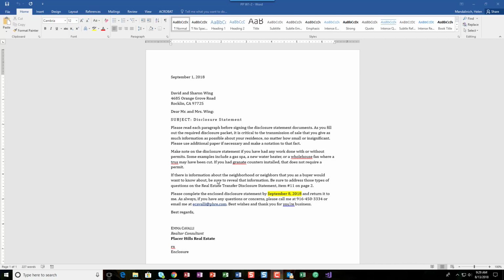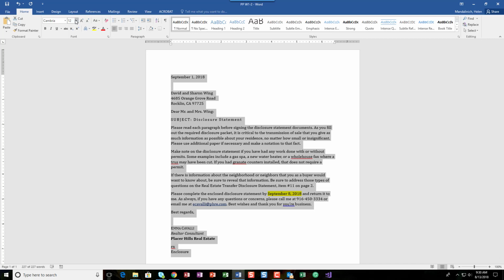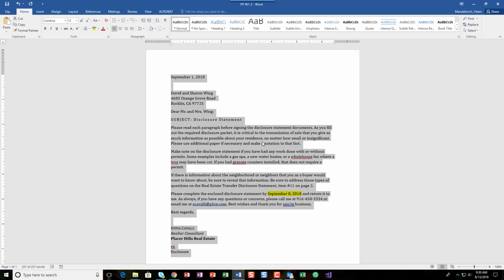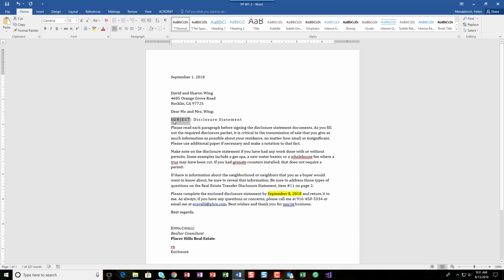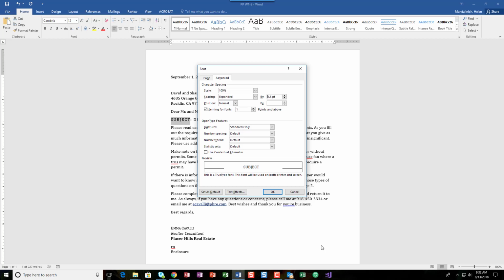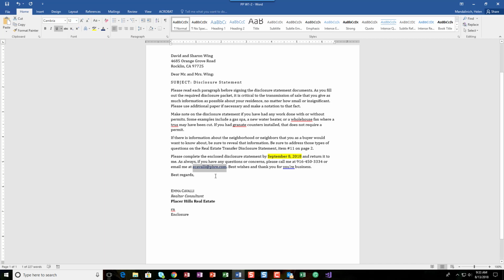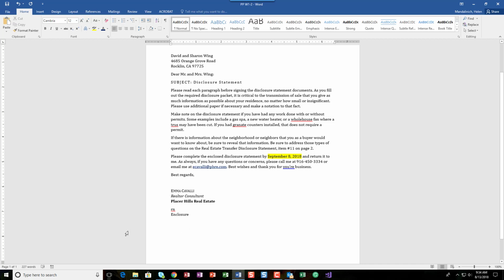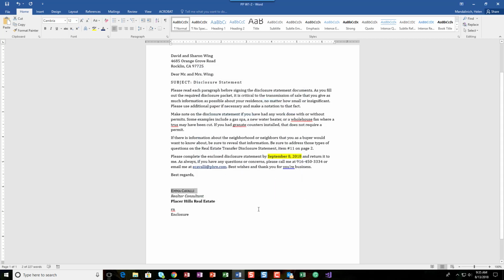Word PP 1-2 Movie 3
Step 10 to finish